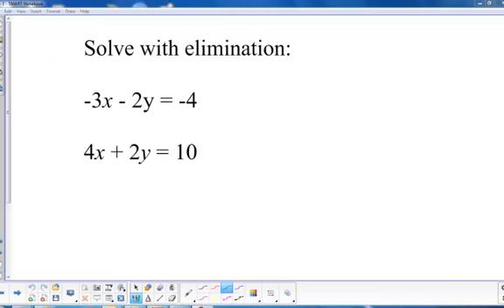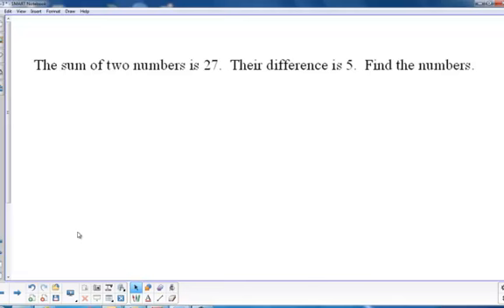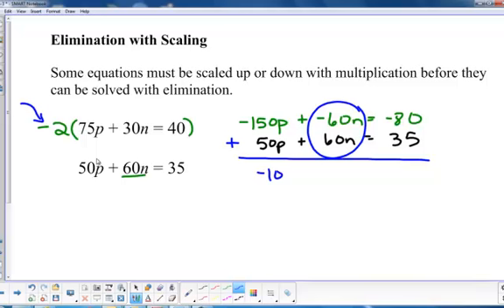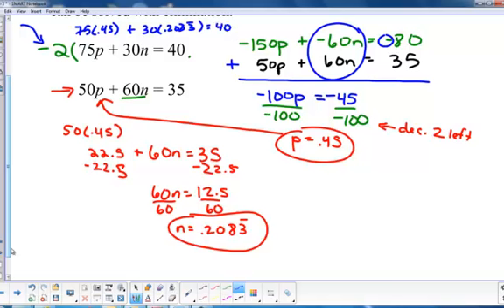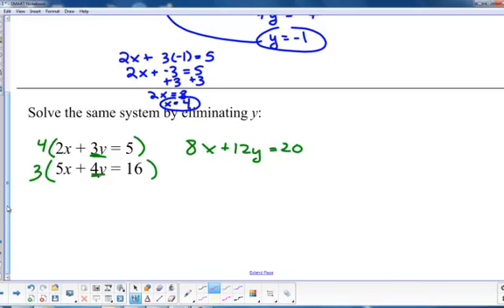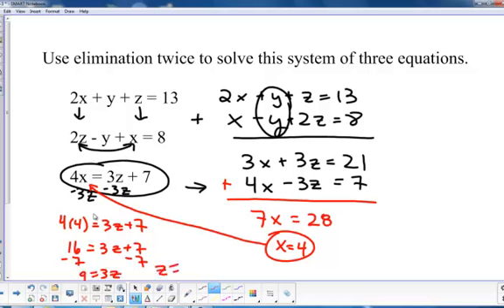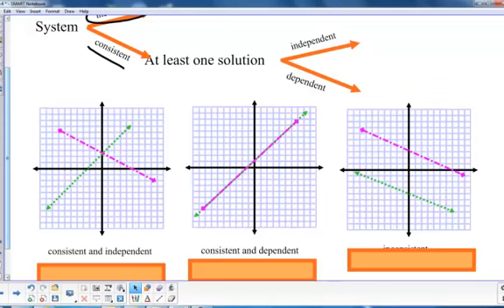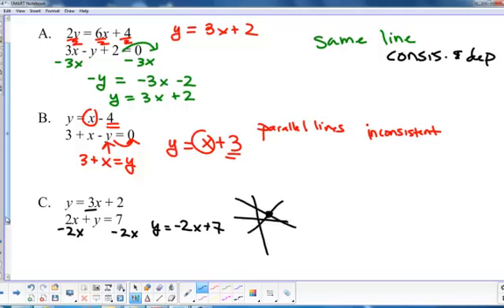6 3 and 6 4